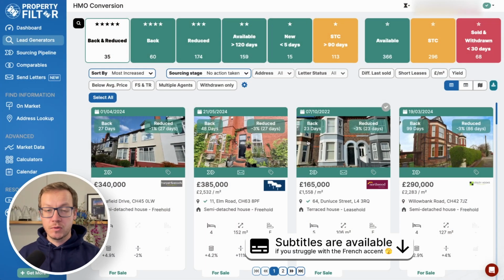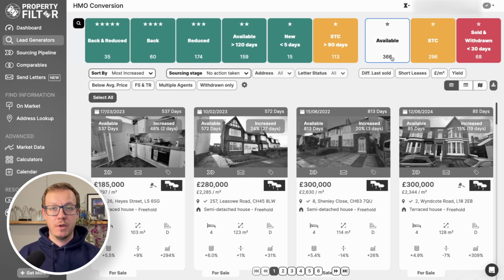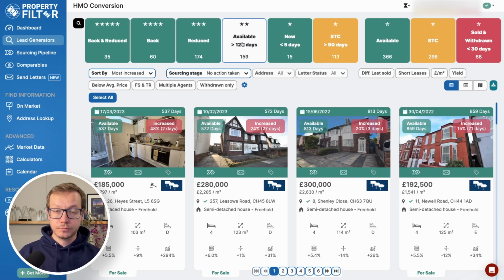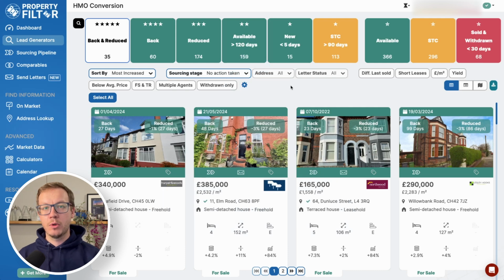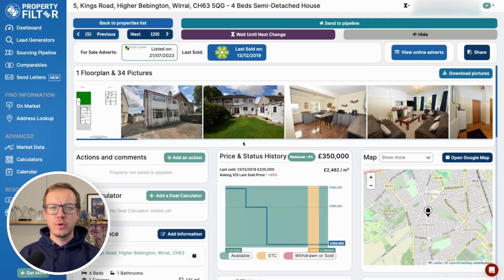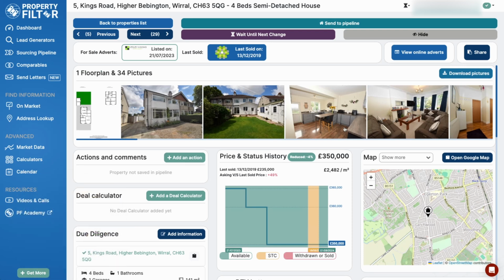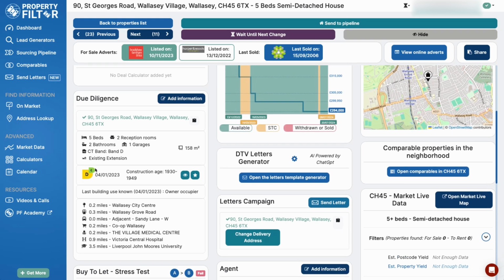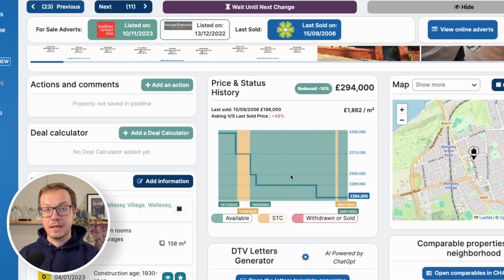2️⃣ Identify Motivated Sellers | How to use Property Filter - The Property Filter Blueprint™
Quickly find motivated sellers using Property Filter's Leads Inbox and Motivated Seller Indicators.

00:00 : Intro
00:11 : Leads Inbox
02:11 : Property Card
03:57 : In the Next Video

Video 2/6 How to use Property Filter - The Property Filter Blueprint™